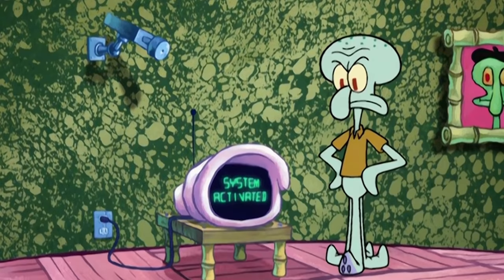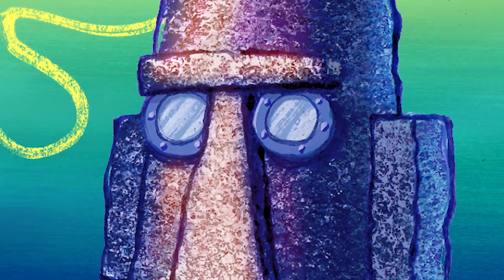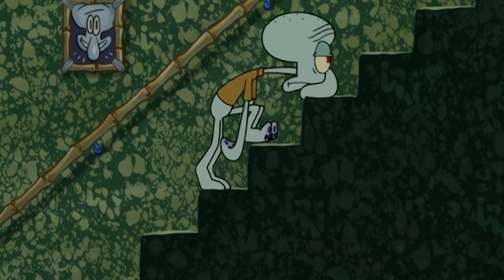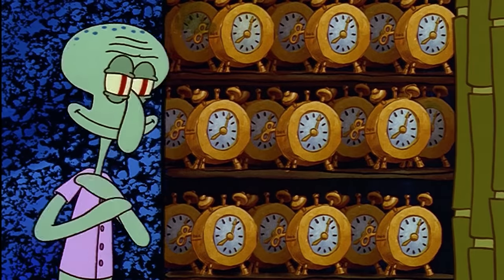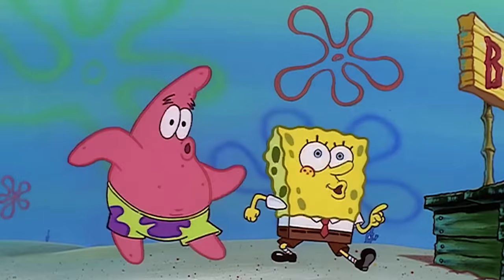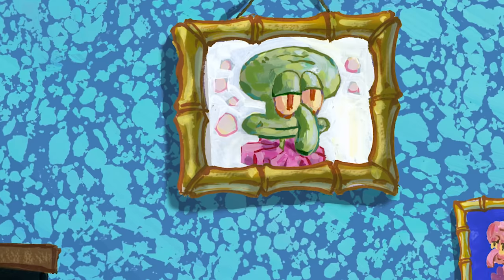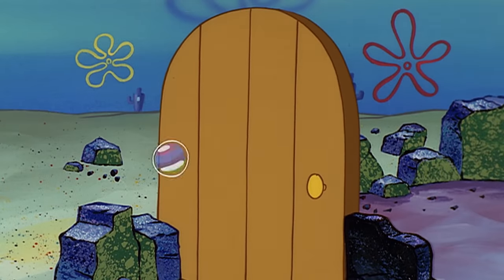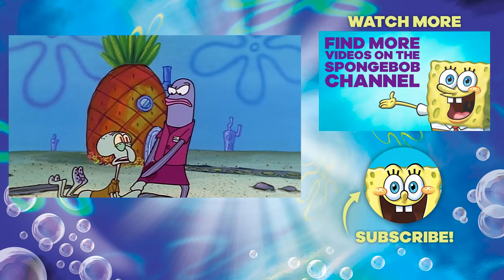How Much is Squidward's Home Worth? 🗿 Bikini Bottom Dream Homes | SpongeBob SquarePants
Squidward Tentacles has owned his 122 Conch Street home for a long time. After years of investment into the Easter Island head property, just how much is Squidward's home worth? We answer that in this episode of Bikini Bottom Real Estate!

Catch More SpongeBob SquarePants on Nick!

The SpongeBob Official Channel is the best place to see Nickelodeon’s SpongeBob SquarePants on YouTube! Come follow the adventures of the world's most lovable sponge and his trusty sidekick, Patrick Star! On this channel, you’ll find all the SpongeBob SquarePants classics you know and love, plus BRAND NEW content featuring the whole Bikini Bottom gang -  including Sandy Cheeks, Mr. Krabs, and everyone’s favorite grumpy neighbor, Squidward Q. Tentacles! But wait… there’s more! Tune in every week for Tuesday Tunes, Throwback Thursdays, and SpongeBob Saturdays! So there’s only one question left: “Ahhhhrrrrrr ya ready, kids?”